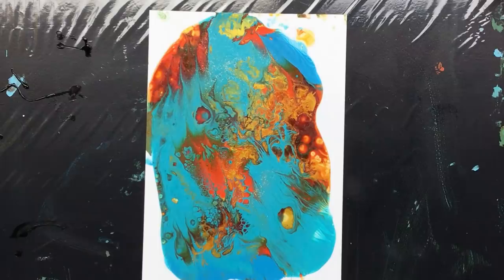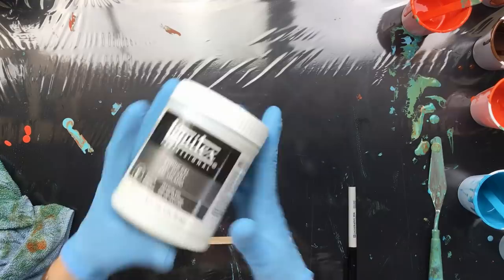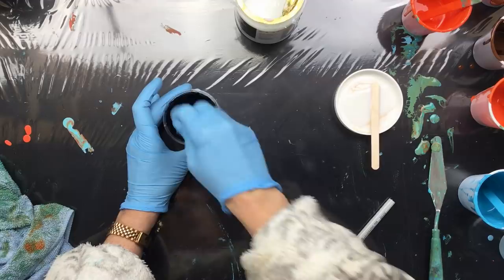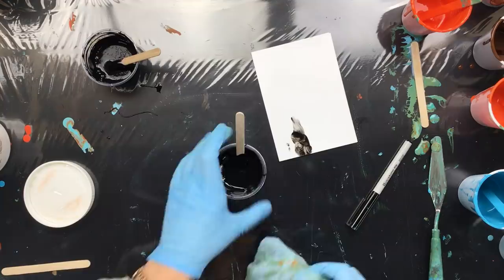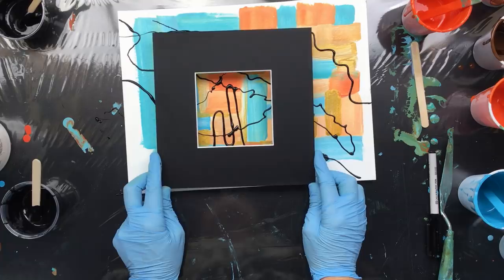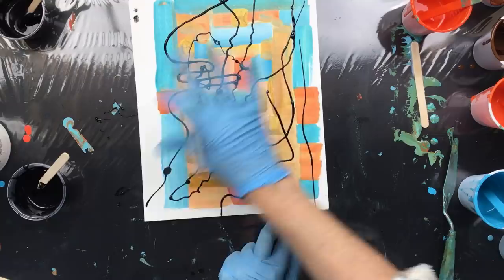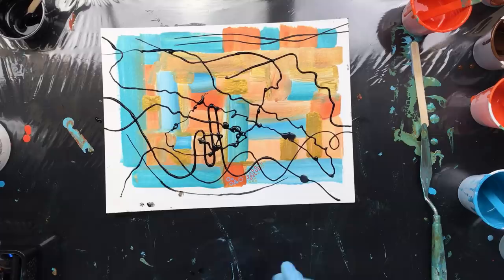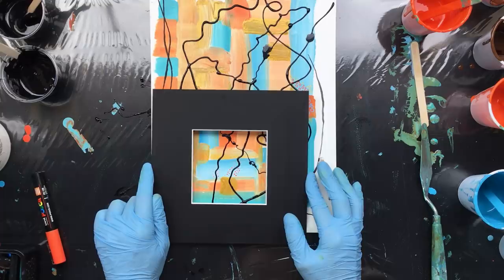( 758 ) String gel cool effects